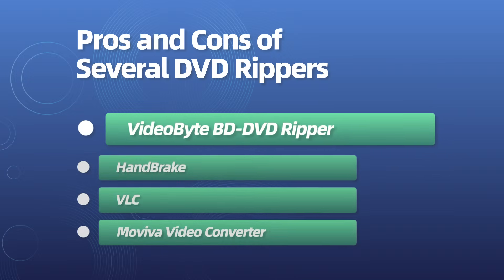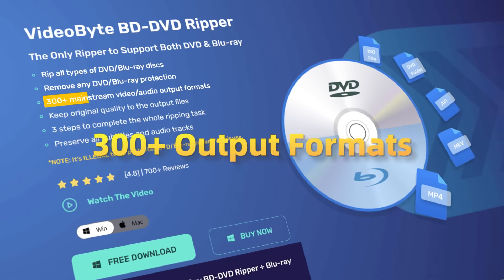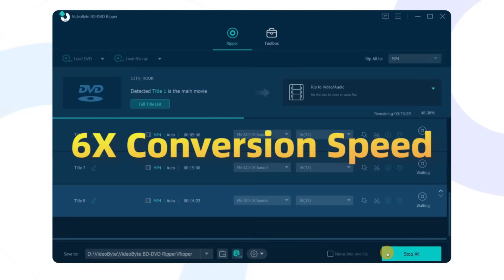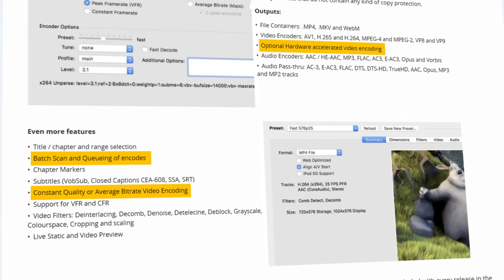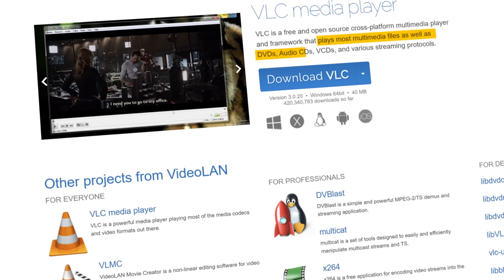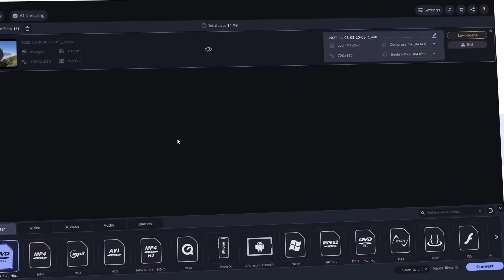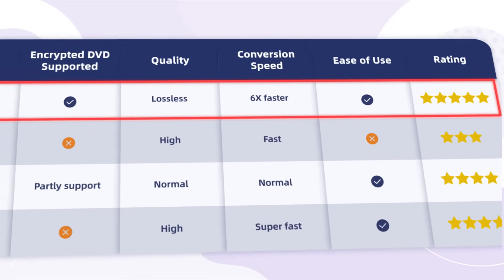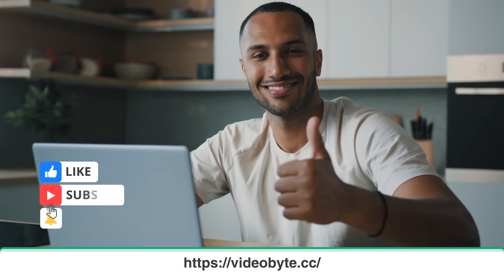4 Best DVD to MP4 Ripper - DVD&Blu-ray Ripper Deep Review 2026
In this video, we will explore the pros and cons of several DVD rippers and help you determine which one best suits your DVD-to-MP4 needs.

💡Timestamp:
0:00 Intro
0:21 VideoByte BD-DVD Ripper
1:02 Handbrake
1:20 VLC Media Player
1:36 Movavi Video Converter

✨Short Guide - how to use VideoByte BD-DVD Ripper
Step 1. Load Blu-ray/DVD Disc/Folder
Step 2. Choose Output Format
Step 3. Click "Rip All" to Start Ripping DVD/Blu-ray Disc

🔎 Explore more
[3 Minutes Guide] How to Rip and Convert DVD Disc to AVI

3 Best Ways to Convert BDMV to MKV/MP4 on Mac/PC [Lossless]

8 Best Blu-ray Rippers for Windows & Mac [2026 Free & Paid]